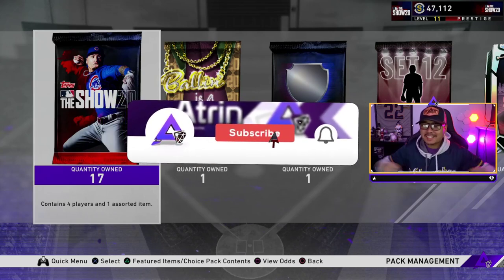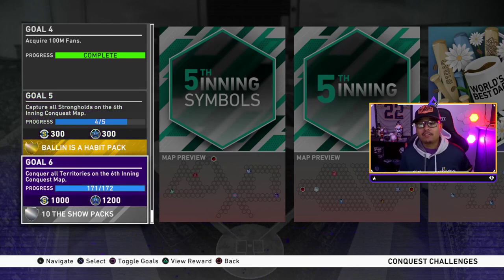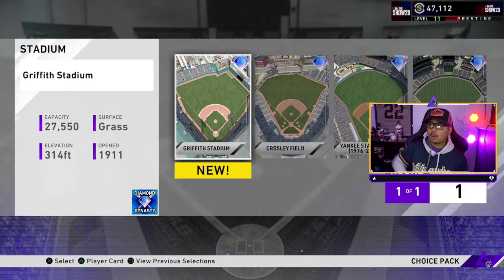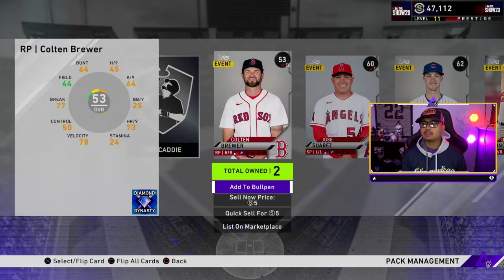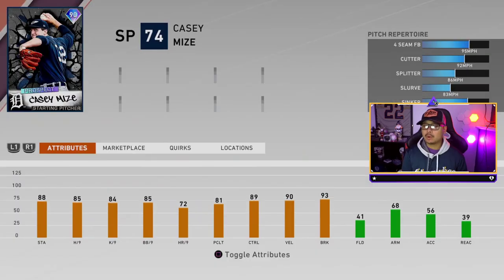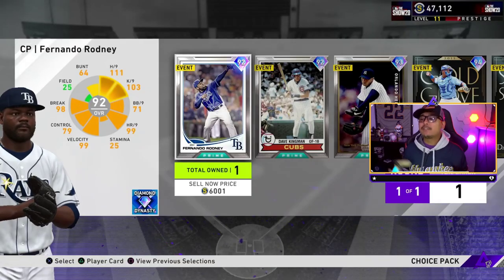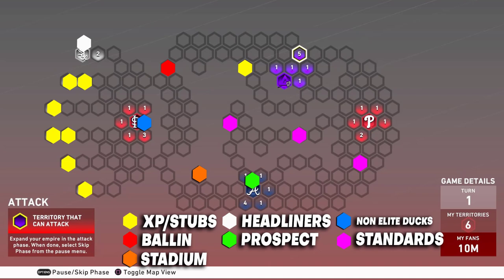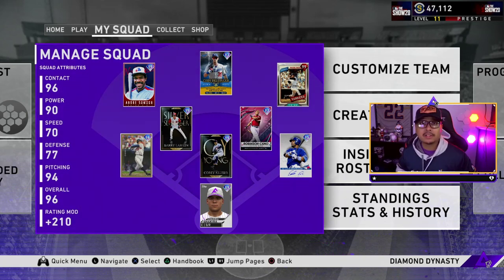6th INNING CONQUEST Hidden Packs & TIPS! MLB The Show 20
Every Hidden Pack Locations and Tips on how to beat 6th inning conquest!

MY EQUIPMENT:
⇨Gunnar Glasses
⇨Elgato HD60
⇨Face Cam
⇨Head Set